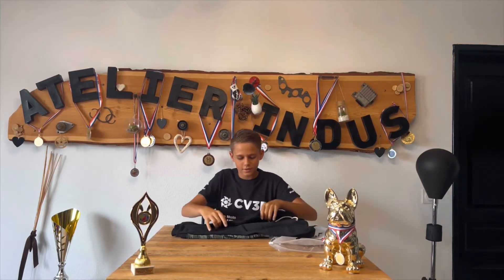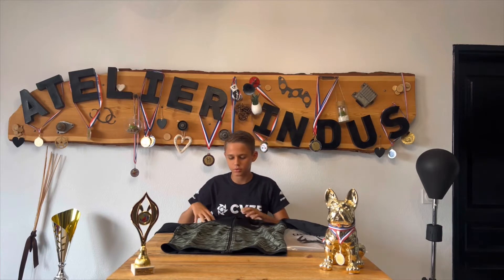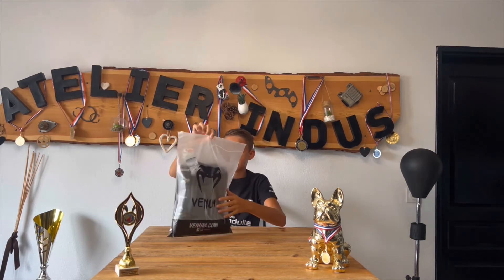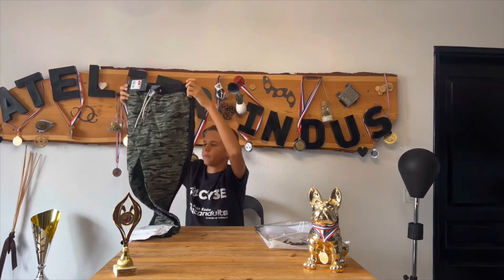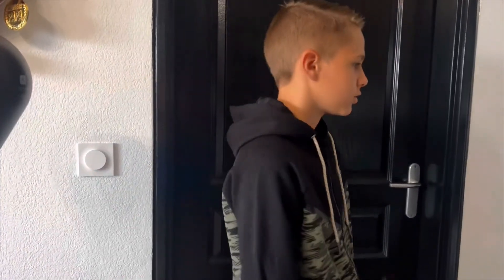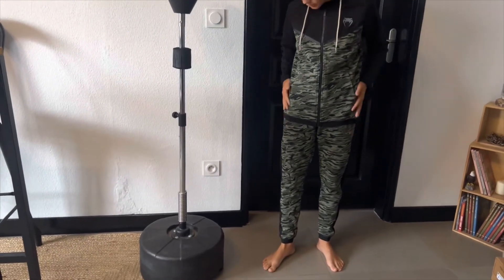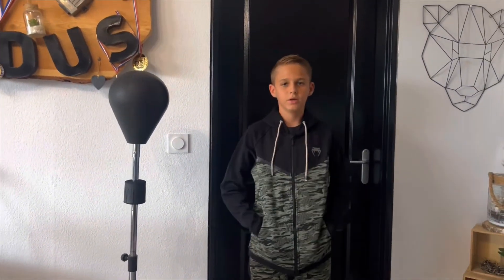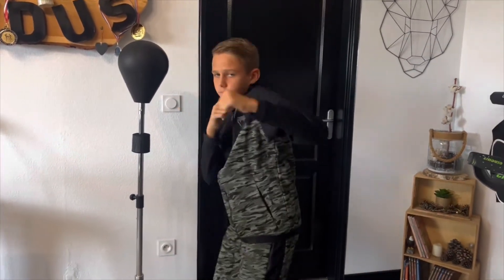SURVÊTEMENT VENUM LAZER EVO 2.0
Hello la communauté !!

Je suis super heureux de vous présenter ma vidéo sur le survêtement venum lazer evo 2.0.

Si tu as aimé la vidéo : clique sur « J’aime »